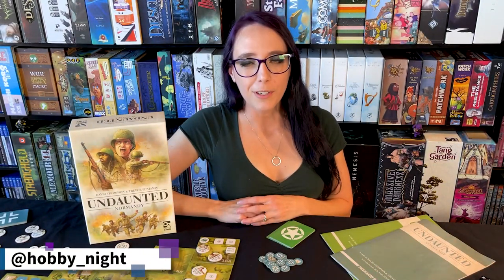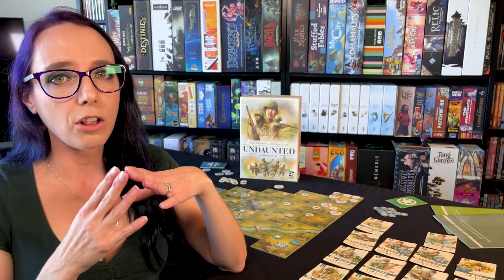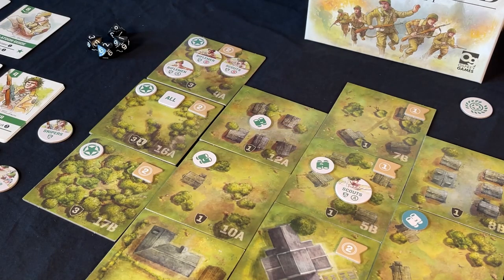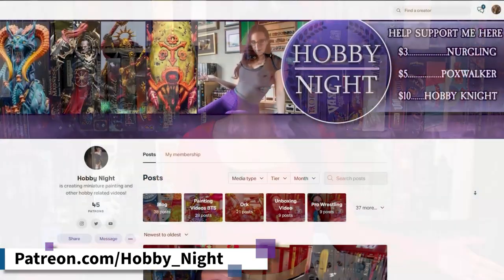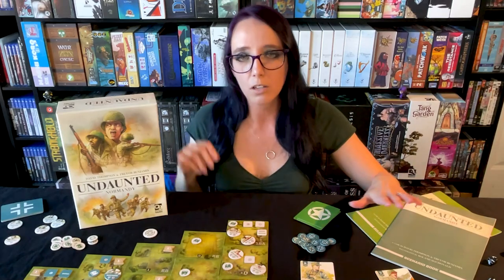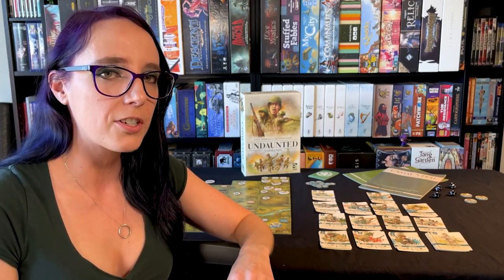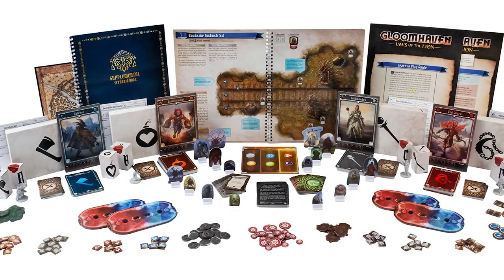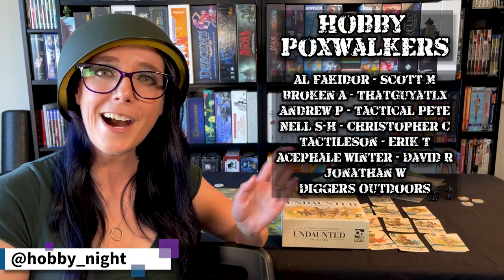Undaunted: Normandy Board Game Review & Recommendation | 2 Player & Newbie Friendly Strategy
"I have full confidence in your courage, devotion to duty and skill in battle. So ensure you draft the correct cards into your deck to crush the enemy in the late game!!" - General Eisenhower*

*Not the one you're thinking of.

Welcome to the first Hobby Night Spotlight featuring Undaunted Normandy published by Osprey Games!

This fantastic deck building game has been on my mind ever since the Chaos Cultist and I played it several weeks ago. Because I kept coming back to it, thinking about how great of a strategy game it really was, the more  I wanted to make a video highlighting exactly how the game play, art work and campaign captured my attention. I hope you enjoy!

If you are interested in purchasing this game for yourself, you can do so

Please let me know down in the comments below if you enjoyed this kind of video as it’s something that we are interested in exploring more.